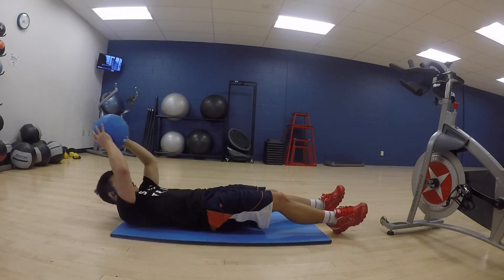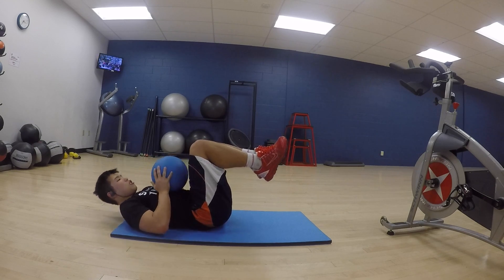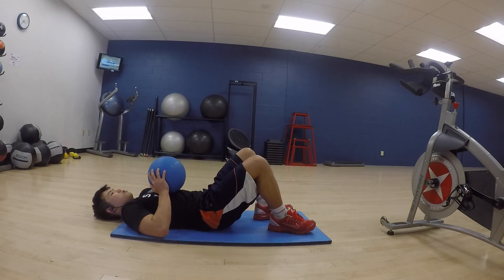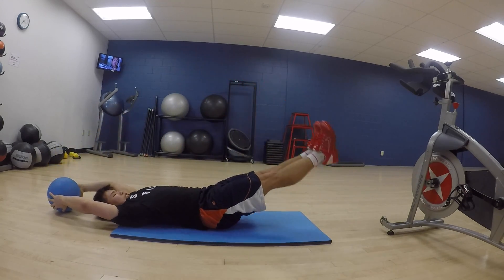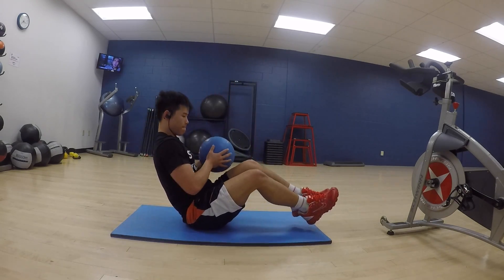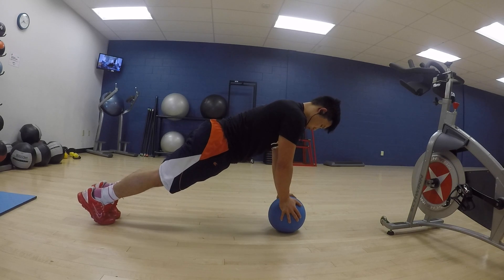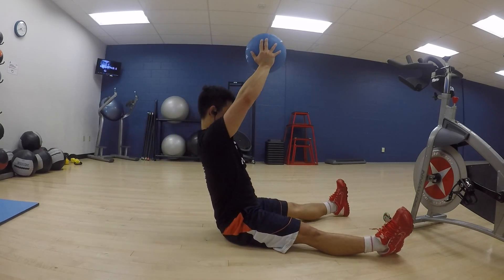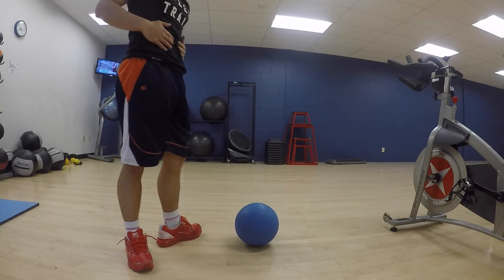Best Core Workouts With a Medicine Ball | Six Pack Abs | Vlog #23